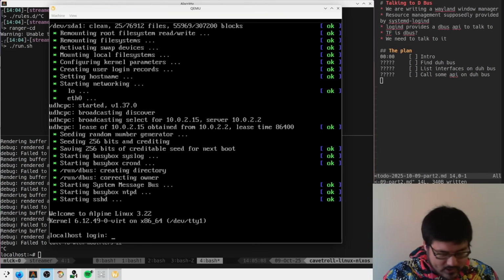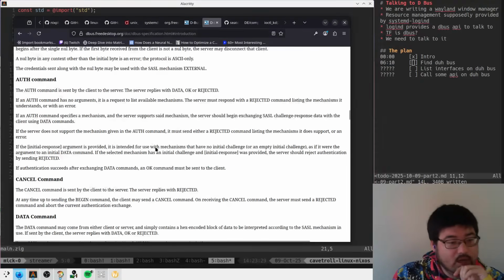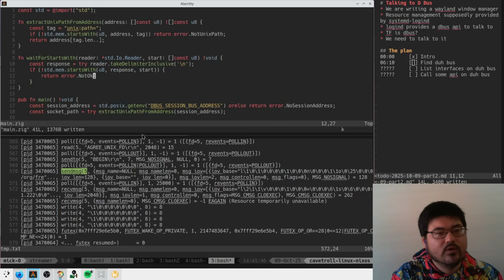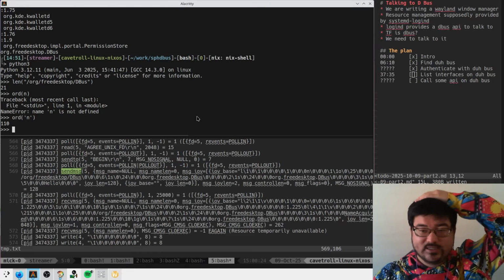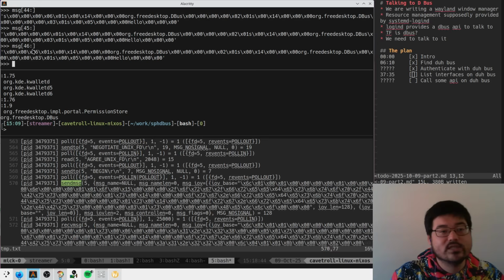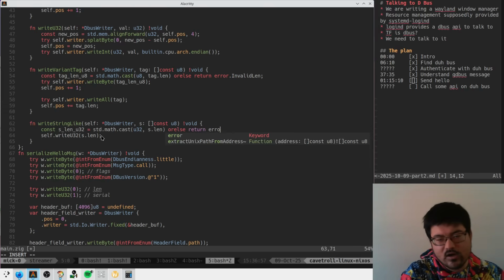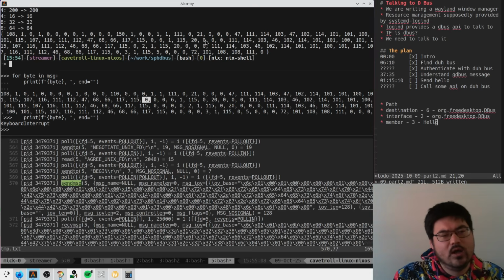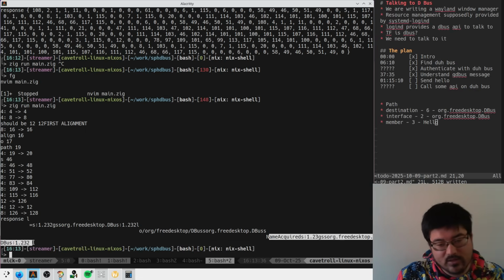Talking with d bus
00:00 Intro
06:10 Find duh bus
12:10 Authenticate with duh bus
37:35 What does a message mean?
01:15:10 Send hello